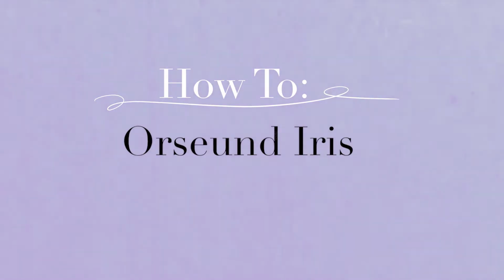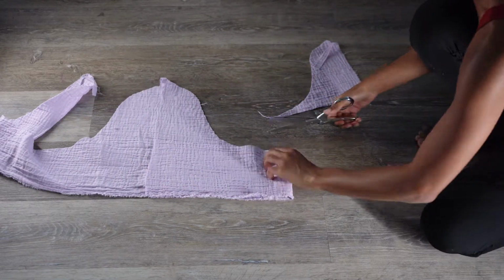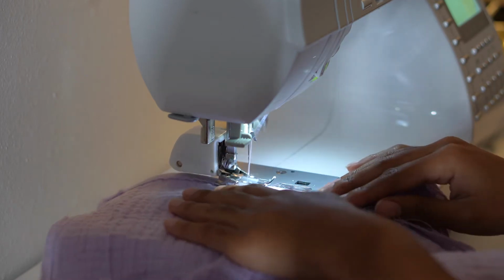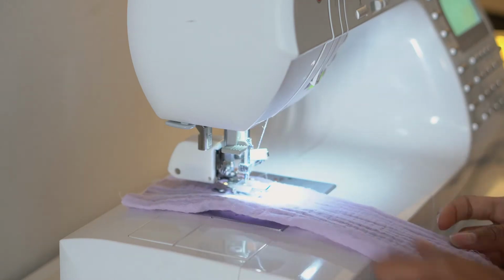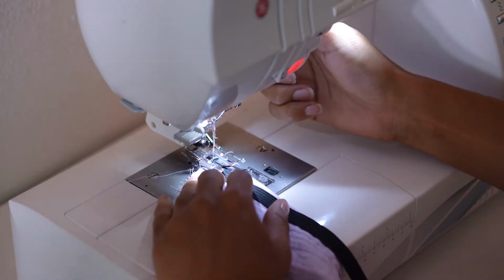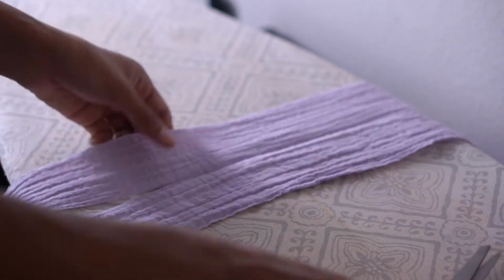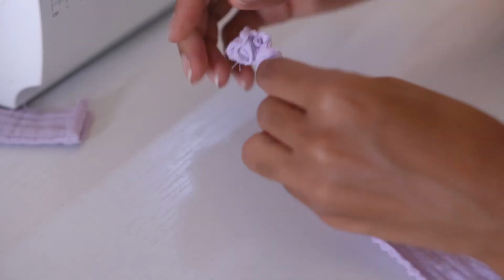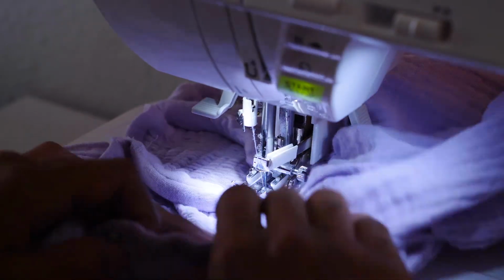How To: Orseund Iris Inspired Dress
Hello everyone!

I made an Orseund Iris inspired baby doll dress a while ago and my Instagram followers asked for a tutorial, so in this tutorial I show you how you can also make this dress. I decided to make it longer because I want to be able to wear each one and have them be different.

Materials:
1. Fabric (1-3 yards depending on how long and what type of dress you want, I got 1 yard of bubble gauze from Joann's)
2. Fabric Scissors
3. Elastic
4. Boning
5. Elastic Thread
6. Matching Thread
7. Sleeve Pattern (If you don't have a sleeve pattern, check out youtube channels such as Mimi G Style and withwendy, as they show you how to make patterns with clothes you already own).
8. Zipper Foot (*Optional but very useful)
9. A sewing machine. You can do this by hand, but I am sure it would take eons.

Gear:
Sony A7iii
Sony 50mm F1.8 Lens
Manfrotto Tripod
SmallHD Focus 7HD on-camera Monitor

Clothes:
Dress - Made by me
Shoes - Charlotte Stone